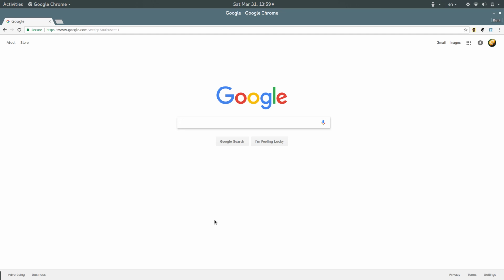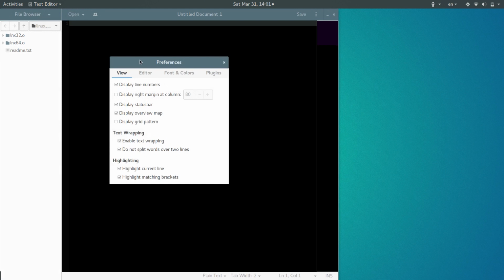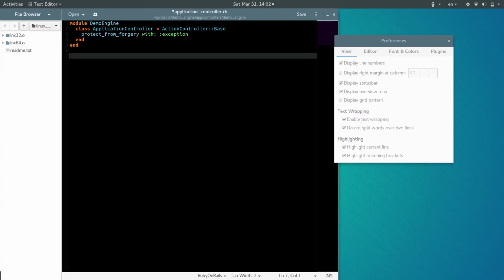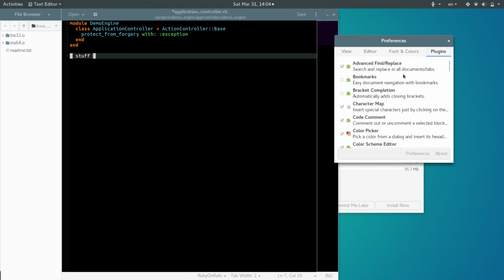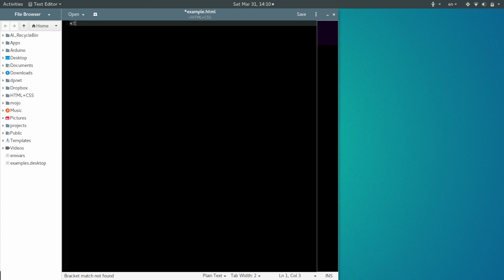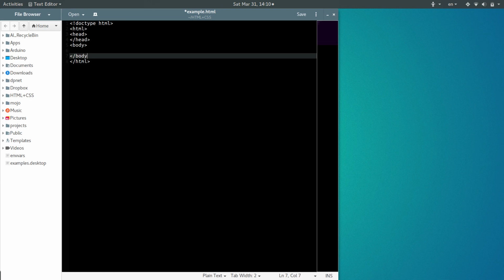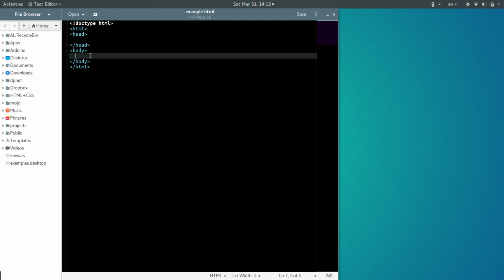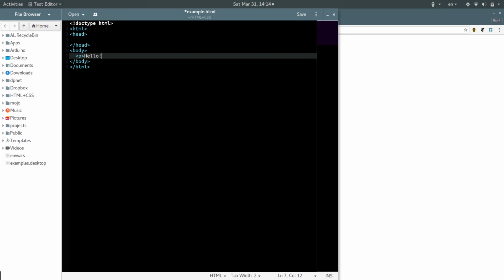Learn Website Design: #1 Getting Started - Tutorial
In this tutorial, you will learn how to get your computer set up for basic web development.